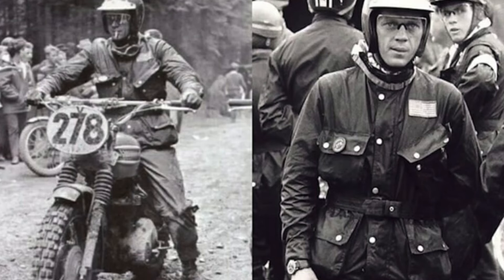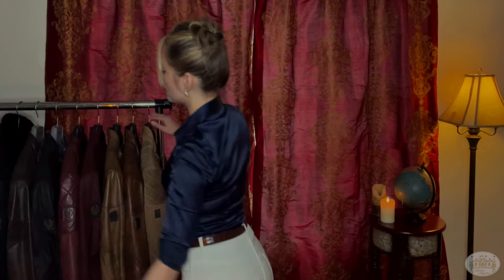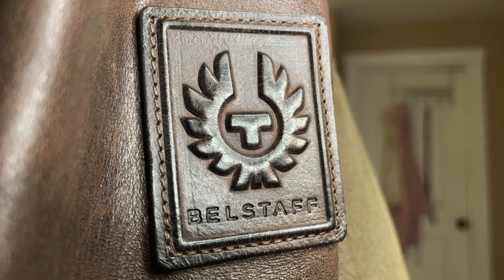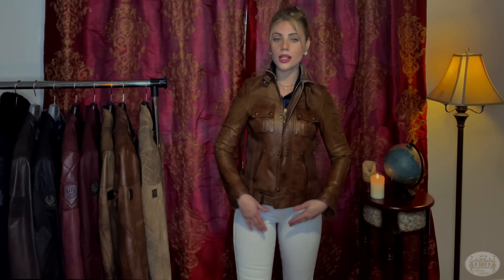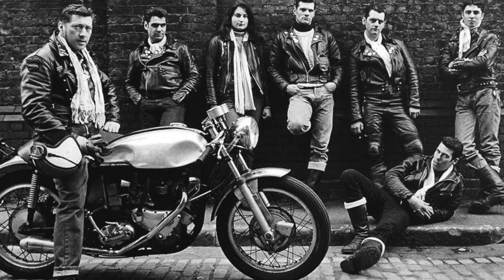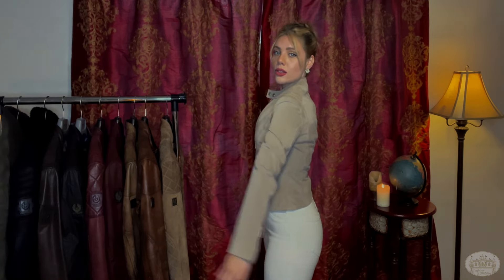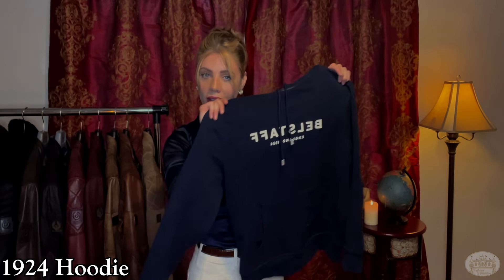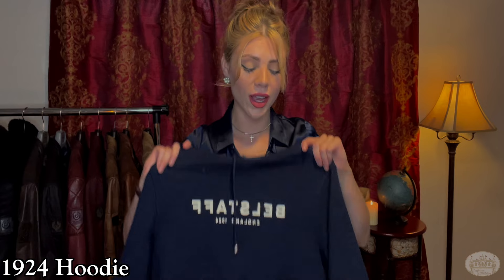My Belstaff Jacket Collection - (try on)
In this video I share my growing Belstaff Jacket collection!